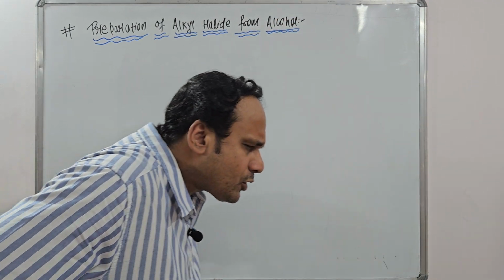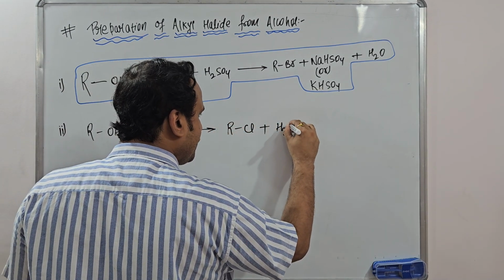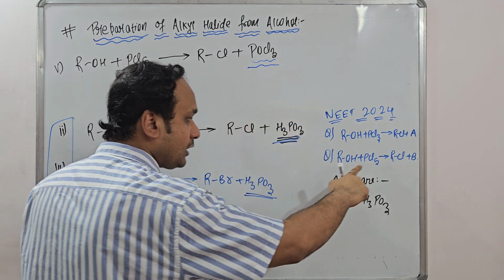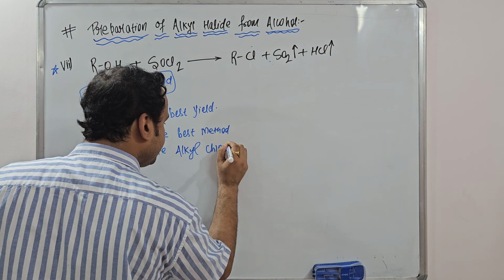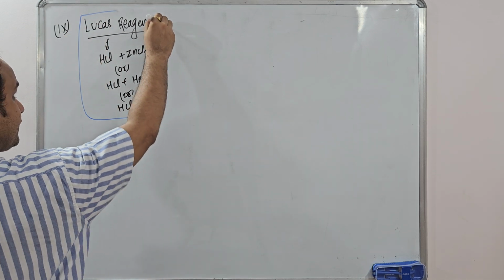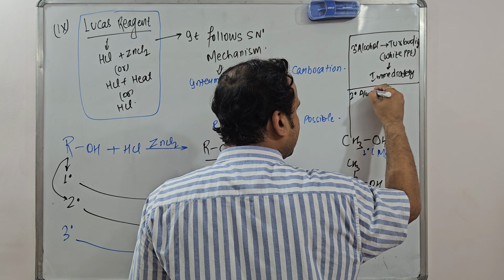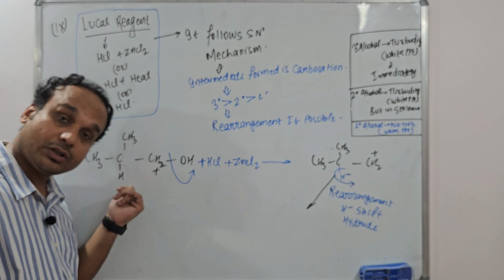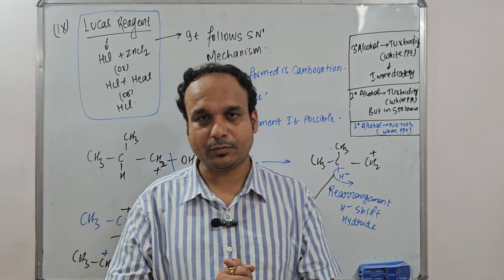PREPARATION OF ALKYL HALIDE FROM ALCOHOL